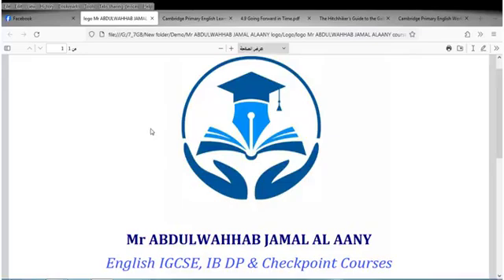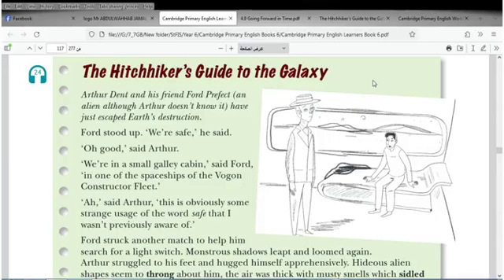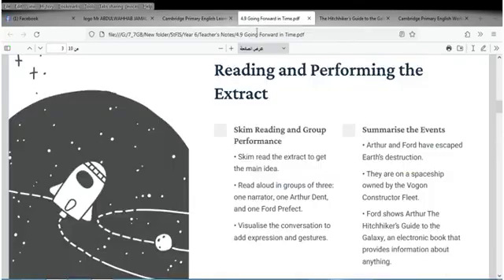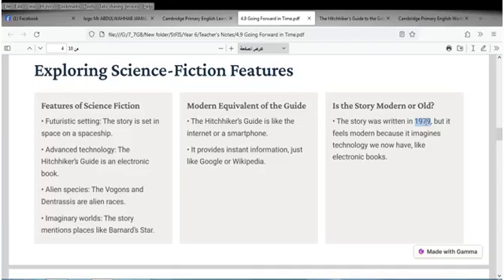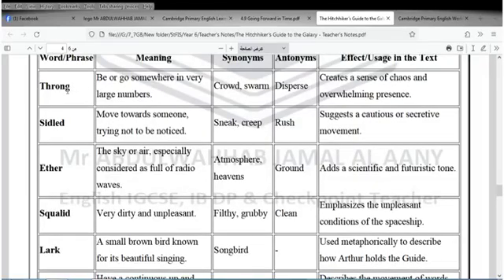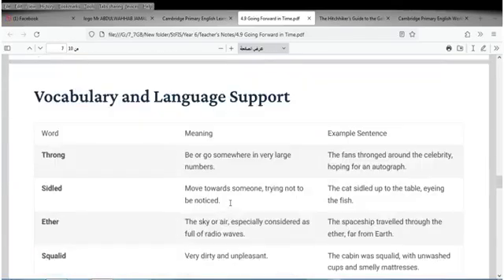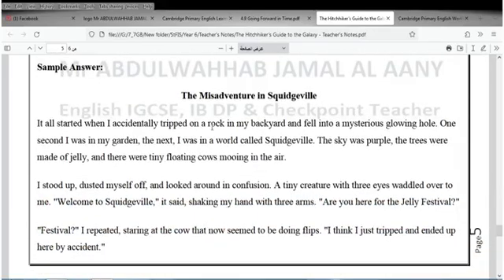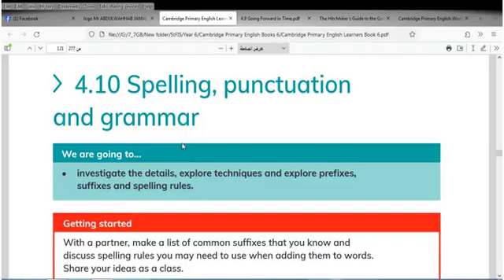Cambridge English Primary Checkpoint-4.9 Going forward in time-English as First Language